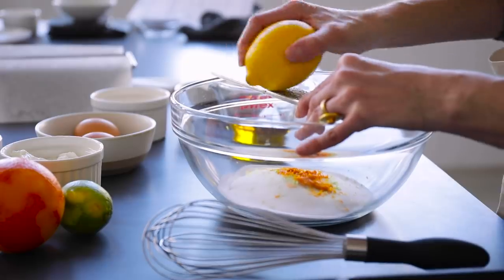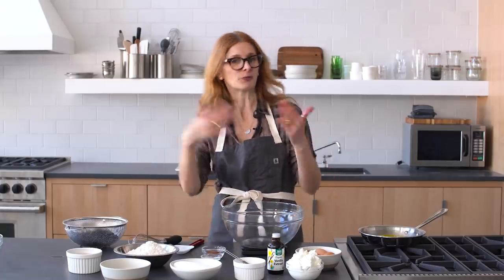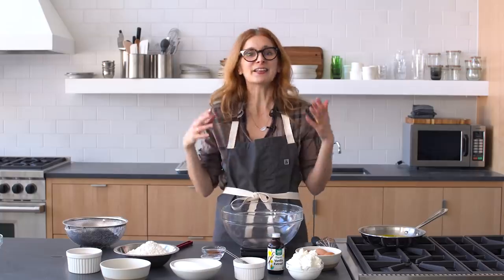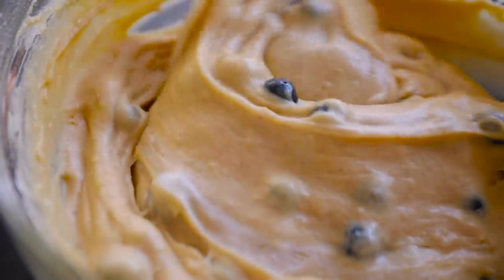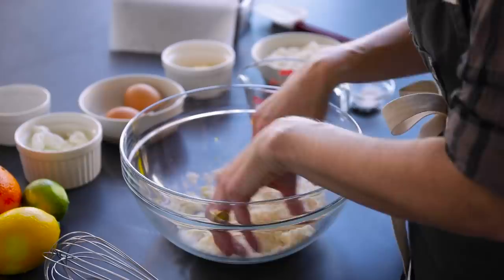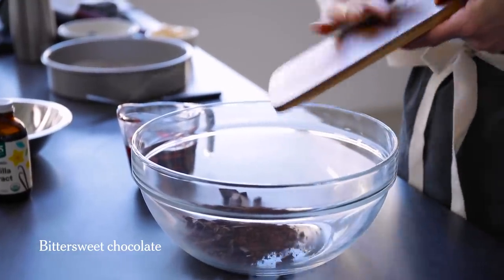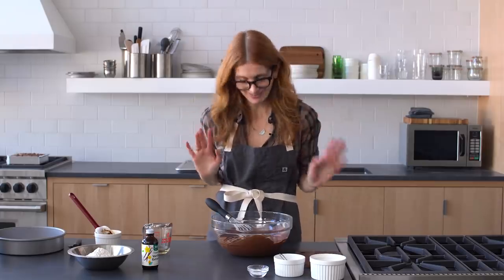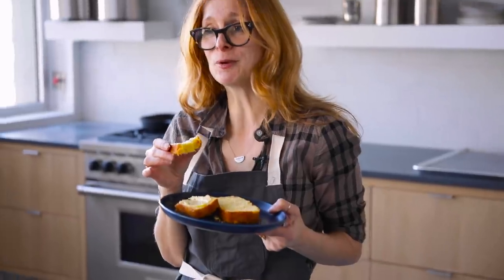3 Easy One-Bowl Cakes | Melissa Clark | NYT Cooking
Melissa Clark is here to share three variations of the speedy and highly adaptable one-bowl cake: blueberry pecan crunch cake, cornmeal poundcake and chocolate-mayonnaise cake. As Melissa explains, "Almost any cake that you make can be turned into a one-bowl cake." Keep watching to see how it's done.